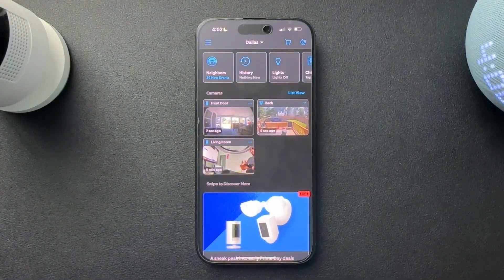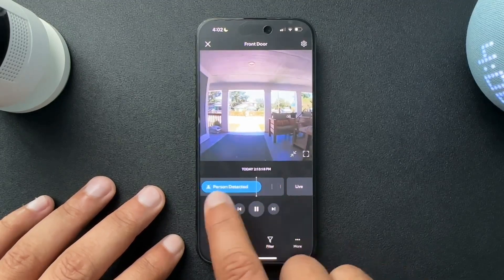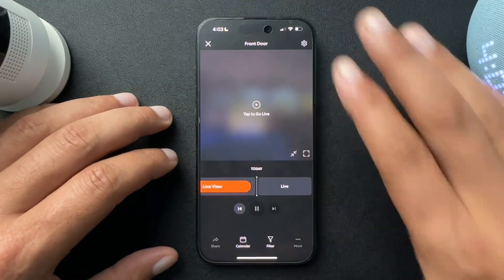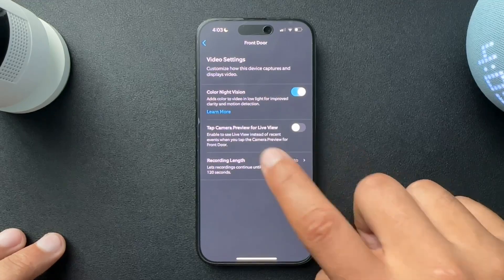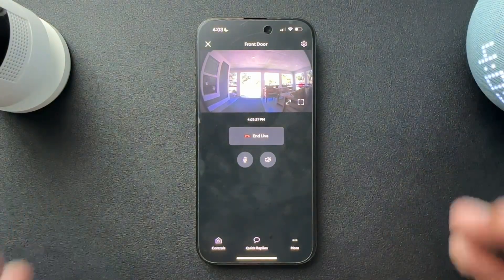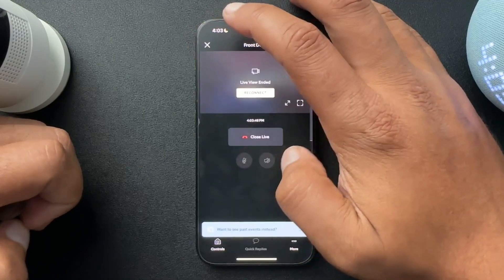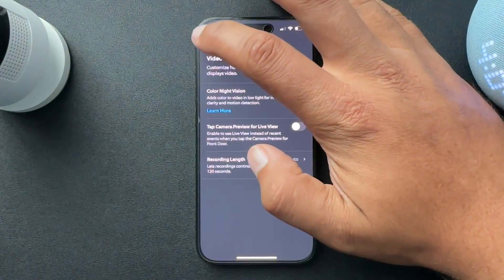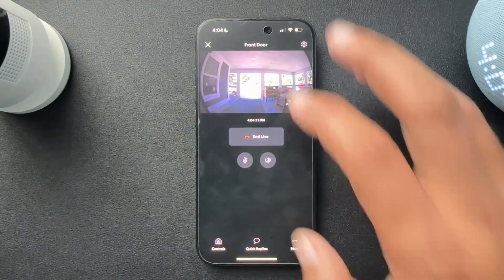Where Did the Ring Timeline Go? Here's How I Got it Back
Recently, the Ring app changed. My event history was no longer listed below the actual camera and was instead hidden behind a toggle switch. Here is how I got it back. More resources below.

All Products and Gear Mentioned in this video
Ring Stick Up Cam ✅
Ring Battery ✅
Ring Indoor Cam (2nd Gen) ✅

Curated Smart Home + Tech For You
Smart home security essentials (self-monitored)